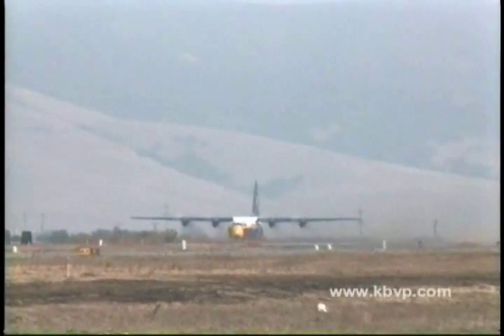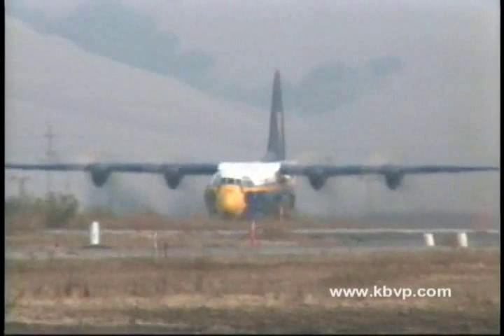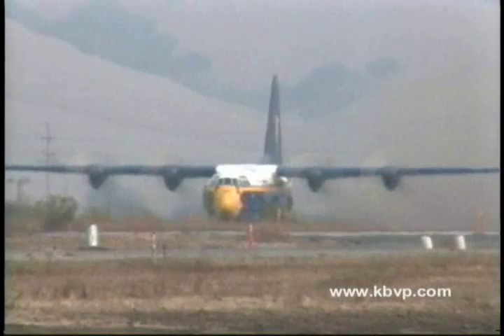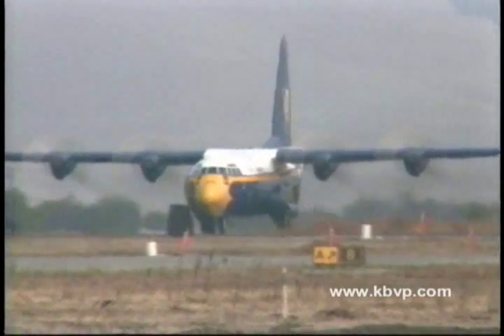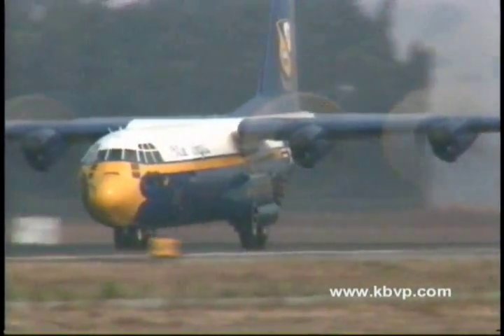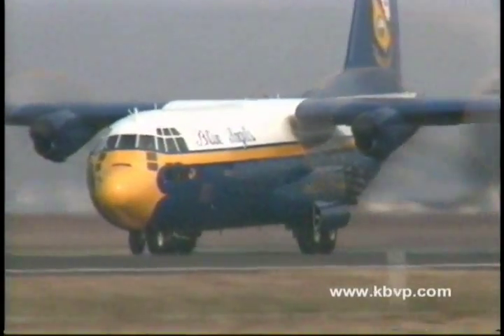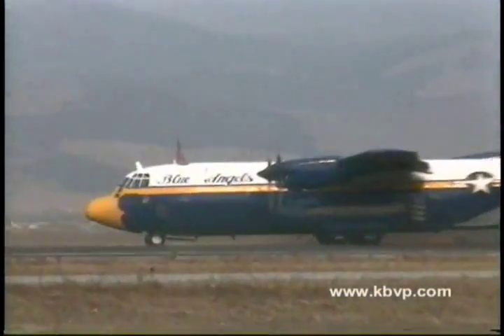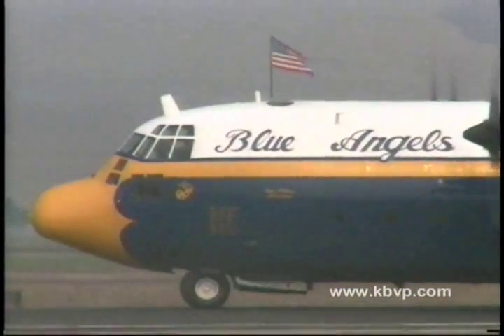C-130 JATO Rocket Takeoff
The U.S. Navy Blue Angels C-130 crew demonstrates the JATO Rocket assisted takeoff.

Keith Breazeal Video Productions
Producer: Keith Breazeal